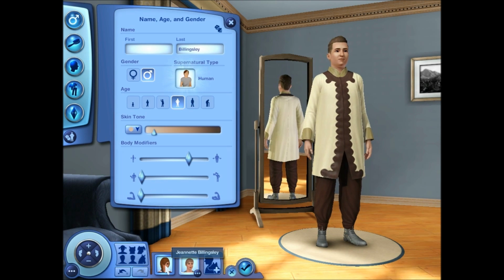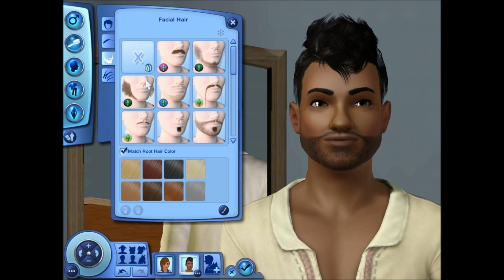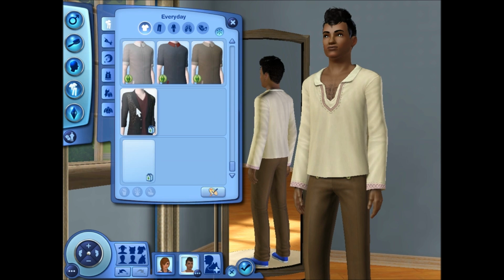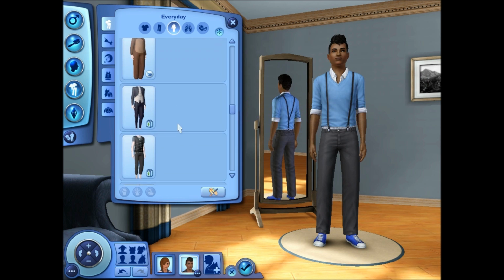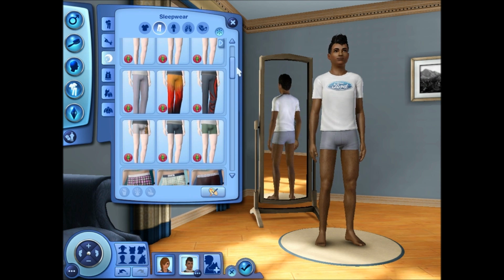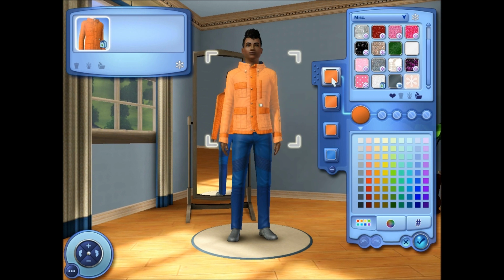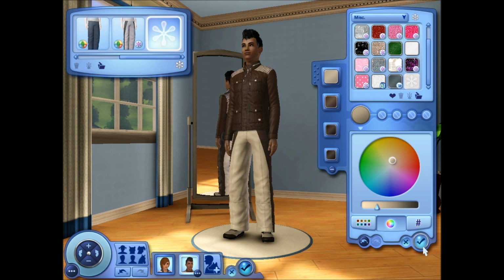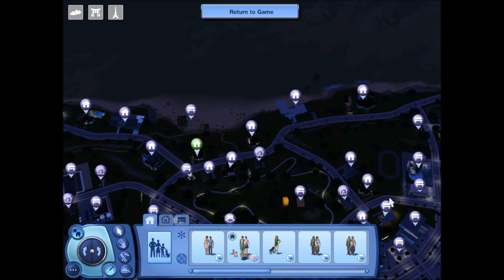Let's Create A Sim: "Showtime" - Ian (A Current Household Sim)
This is a CAS (Create-A-Sim) for "Ian" a member of one of the other households I play.  The First part of this "CAS" is "Jeannette", Ian's Wife!

==Do you want to know when I upload a new video right away?

*moTube doesn't charge for this service. Message and data rates may apply*

**The Sims 3 (and its music) is owned by EA Games/Maxis**